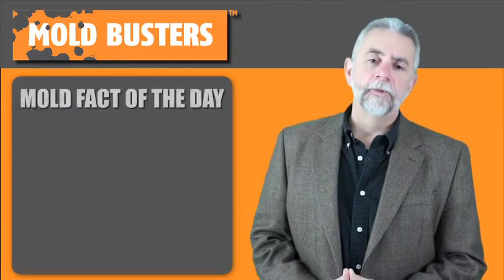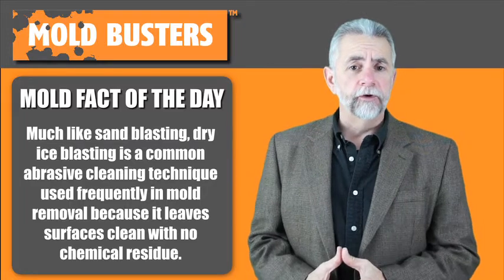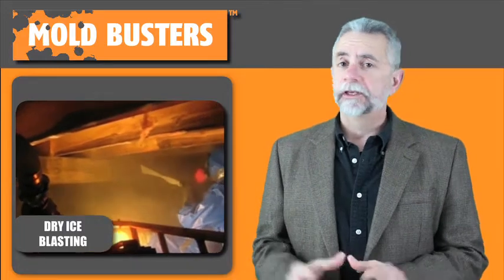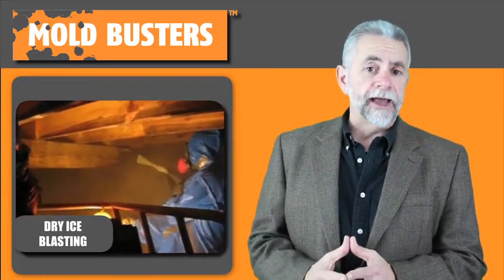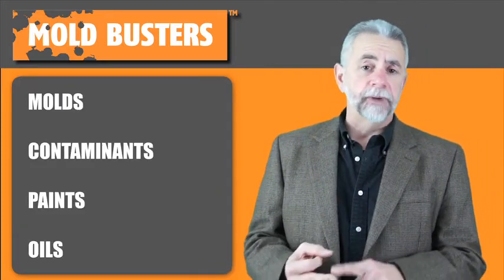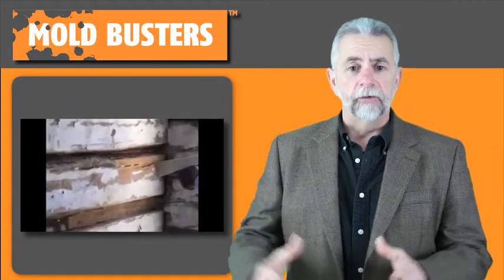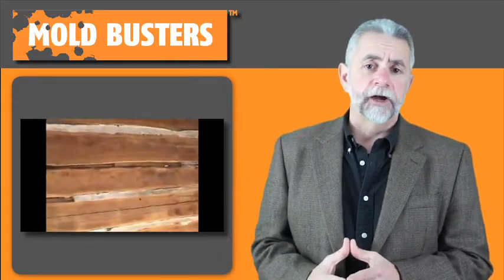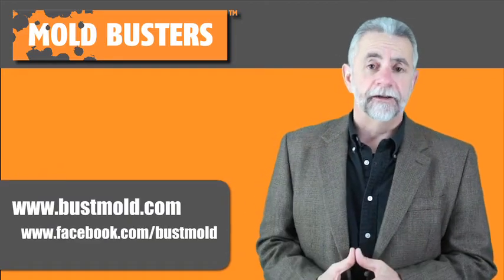Dry Ice Blasting for Effective Mold Removal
Dry ice blasting is the perfect solution for cleaning all types of surfaces. A less abrasive but equally effective alternative to soda and sand blasting, it can be used for cleaning even the most fragile of objects.

Basically, dry ice is frozen carbon dioxide that is expanded into the shape of a pellet and blasted at rapid speeds through an air gun, thereby instantly cleaning ANY surface of unwanted dirt, oil, residue and even mold.

This approach is gentle, fast and environmentally friendly – not to mention, it leaves behind no mess and no chemical residues. This is because dry ice pellets evaporate at room temperature, leaving behind no visible trace.